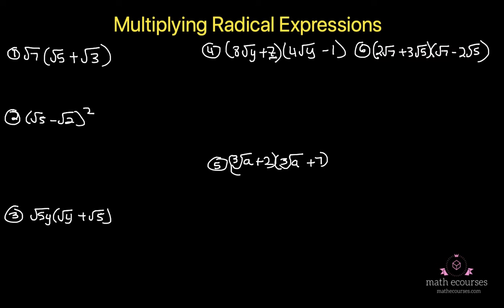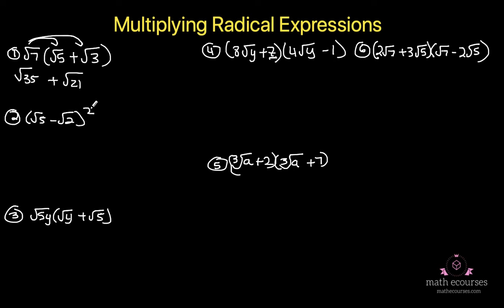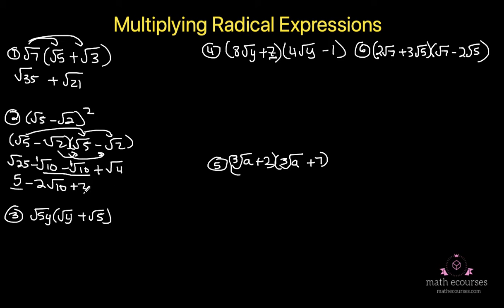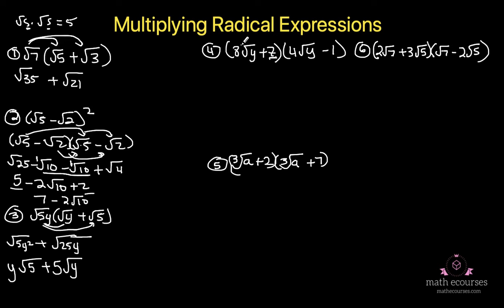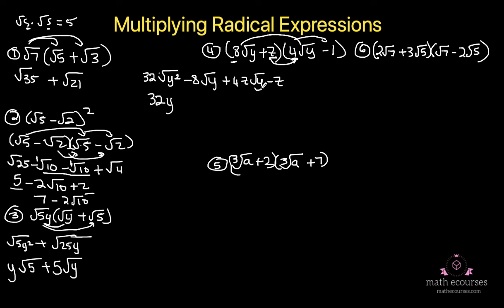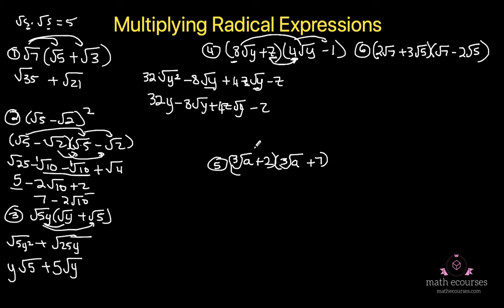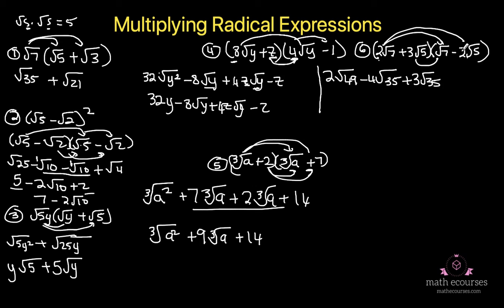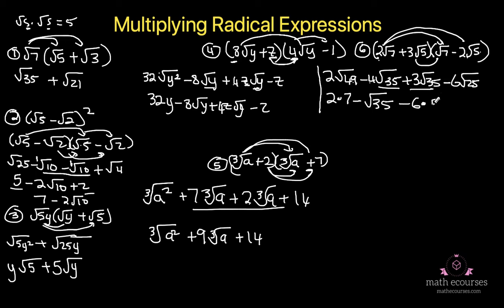How to Multiply Radical Expressions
This math video tutorial covers examples of how to multiply radical expressions the easy way. The video covers step-by-step examples of how to multiply radical expressions. The video has examples that are simple and easy to follow. Refresh your Algebra, ACT Math, ASVAB, AFOQT Math